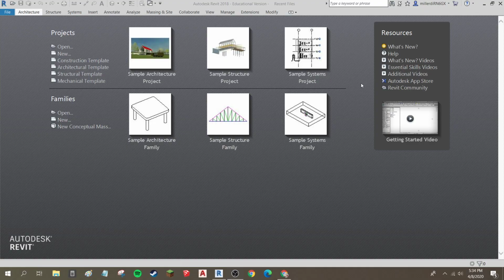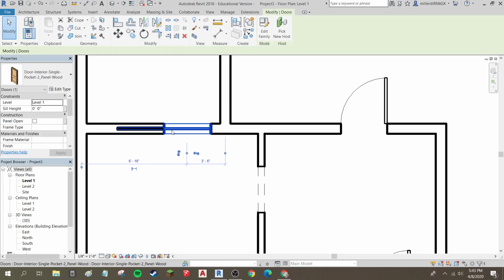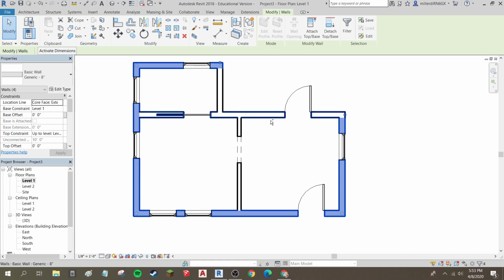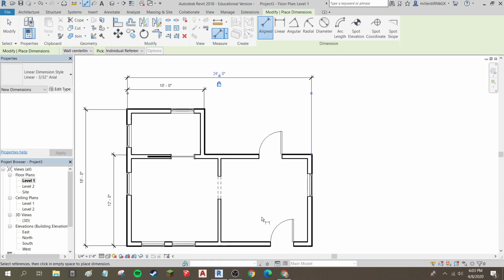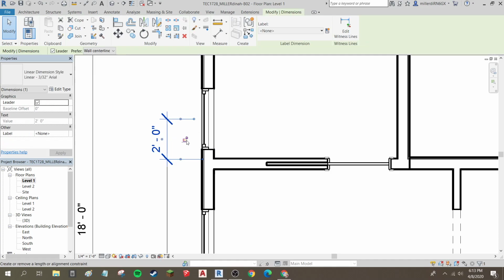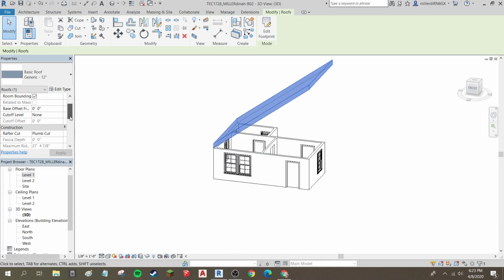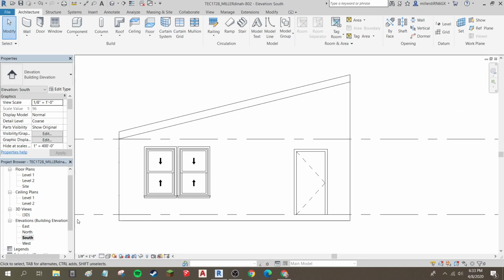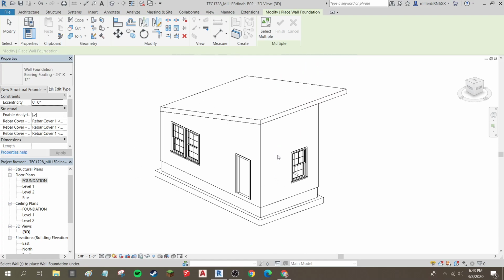Revit Extra Credit- Part One Tutorial